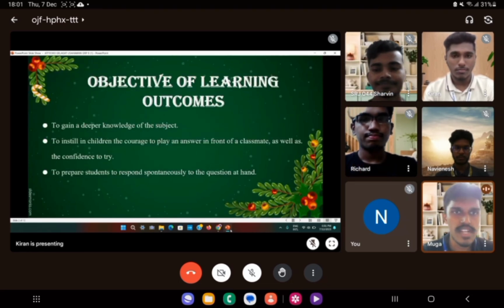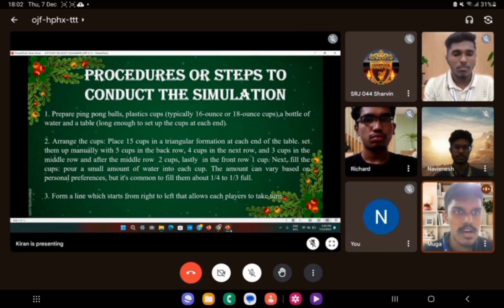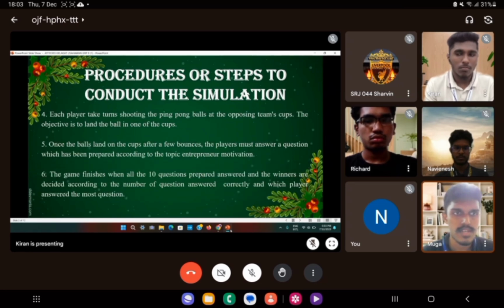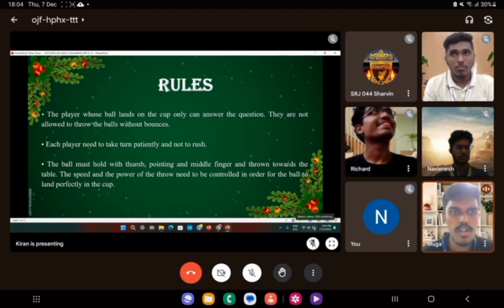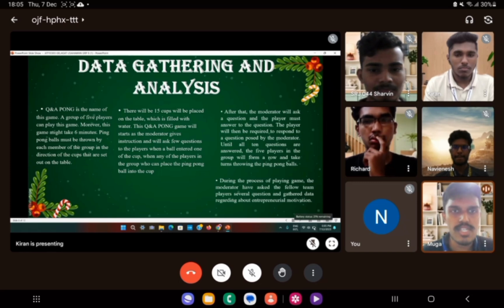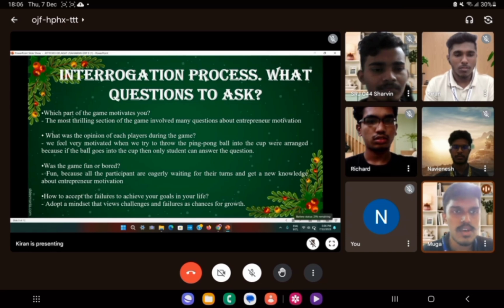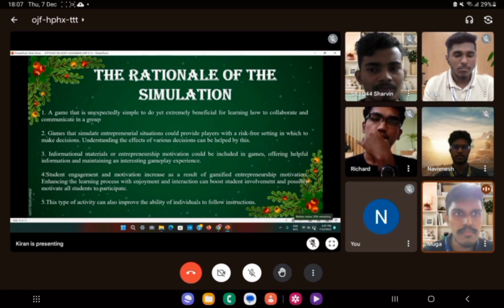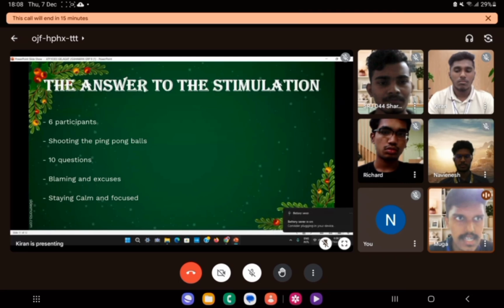GELAGAT USAHAWAN SIMULATION REPORT & ACTIVITY (GROUP 8)